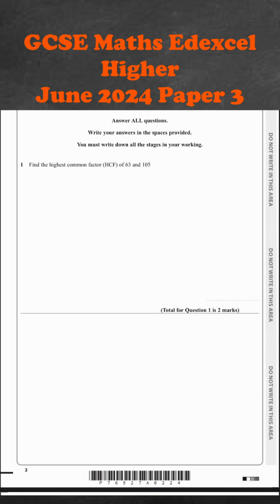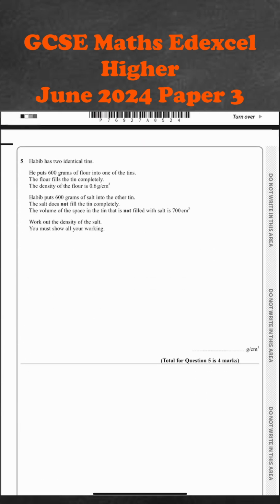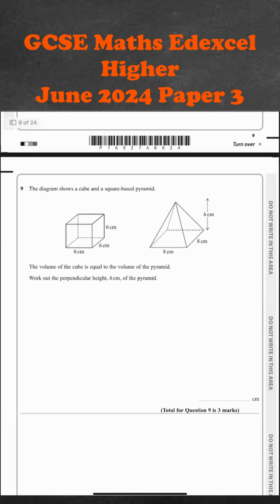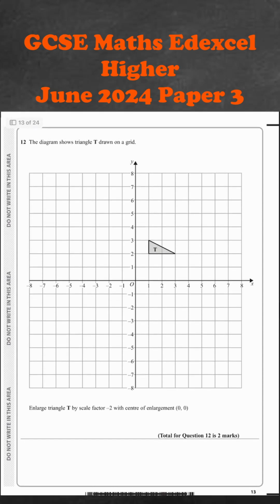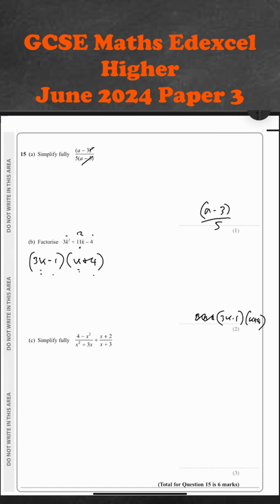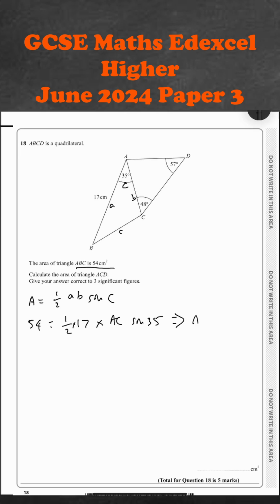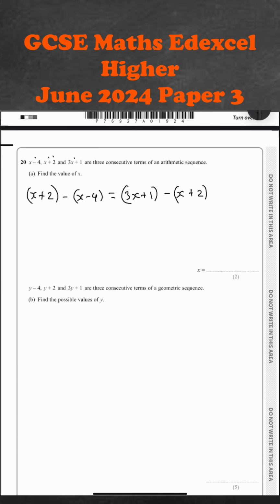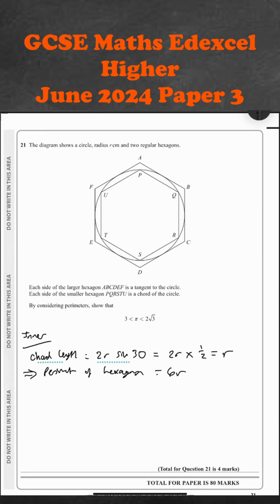GCSE Edexcel Maths Higher Paper 3 May / June 2024 - Full Exam Walkthrough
Hopefully this walkthrough of the May 2024 Higher Exam Paper 3 is helpful for your revision, post any questions in the comments!